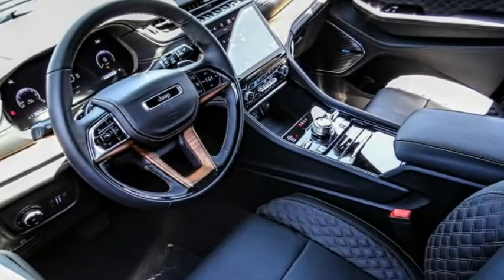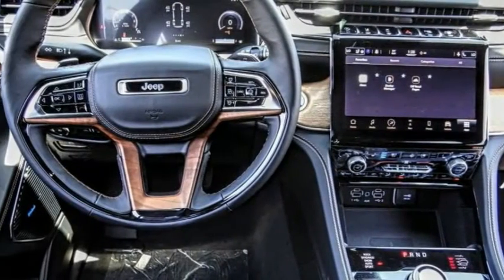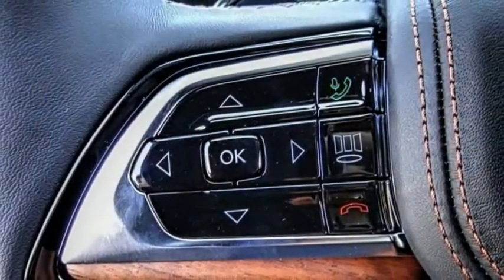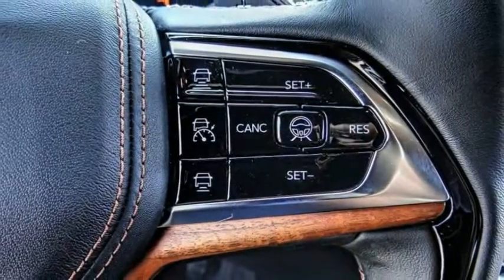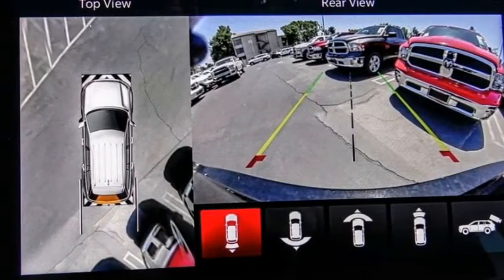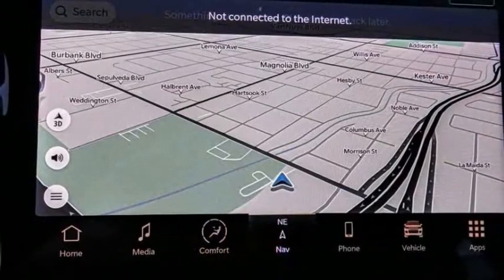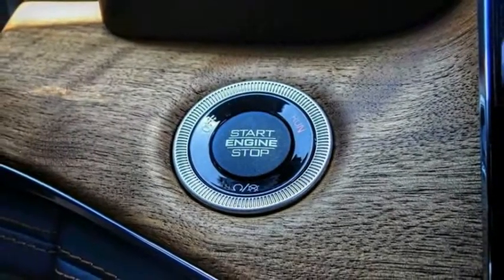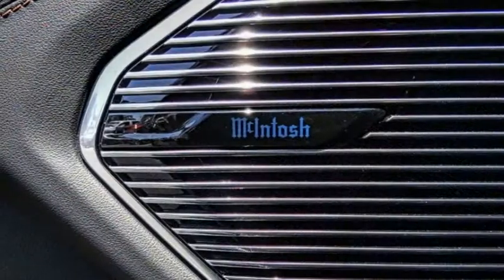2021 Jeep Grand Cherokee L VAN NUYS LOS ANGELES SAN FERNANDO VALENCIA CANOGA PARK GC212910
2021 Jeep Grand Cherokee L Summit 4x4

RUSSELL WESTBROOK CHRYSLER DODGE JEEP RAM PROUDLY SERVICING VAN NUYS, LOS ANGELES, SAN FERNANDO, VALENCIA, CANOGA PARK, & SURROUNDING SOUTHERN CALIFORNIA LOCATIONS. THIS BLACK 2021 Jeep GRAND CHEROKEE L IS EQUIPPED WITH A 3.6L V6 24V VVT, AUTOMATIC TRANSMISSION, AND RECEIVES AN ESTIMATED 18 City/25 Hwy MPG. CONTACT RUSSELL WESTBROOK CHRYSLER DODGE JEEP RAM OF VAN NUYS TO SCHEDULE A TEST DRIVE AND TAKE THIS 2021 Jeep GRAND CHEROKEE L HOME TODAY, OR VISIT OUR SHOWROOM CONVENIENTLY LOCATED AT 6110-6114 VAN NUYS BLVD VAN NUYS, CA 91401. STOCK #: GC212910 | 2021 Jeep Grand Cherokee L Summit 4x4 AIR CONDITIONING POWER WINDOWS 2021 Jeep GRAND CHEROKEE L Summit 4x4 Russell Westbrook Chrysler Dodge Jeep Ram of Van Nuys is driven and focused to ensure the highest customer satisfaction. A team above all, but above all a team. STOCK #: GC212910 | VIN: 1C4RJKEG8M8121193 | 2021 Jeep Grand Cherokee L Summit 4x4 AIR CONDITIONING POWER WINDOWS Russell Westbrook CDJR of Van Nuys